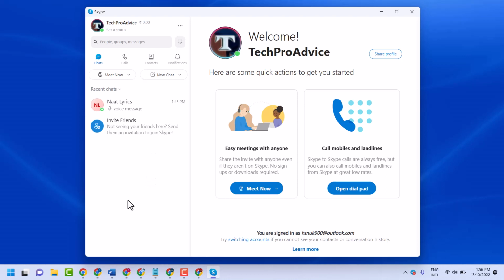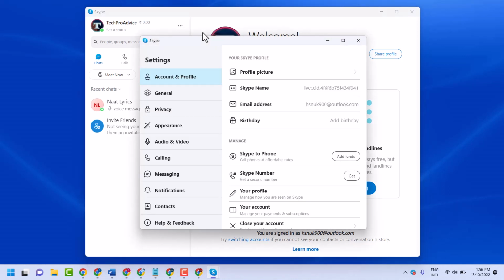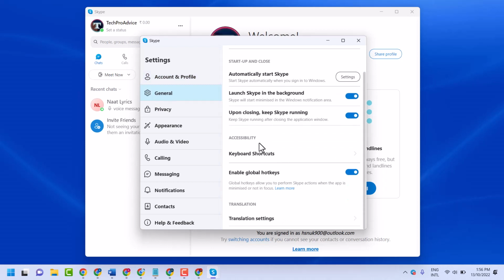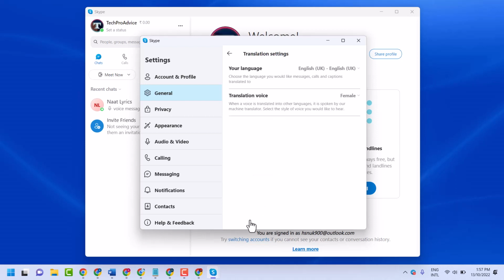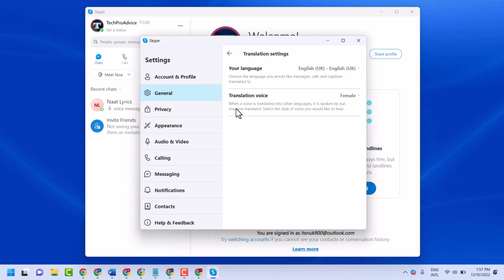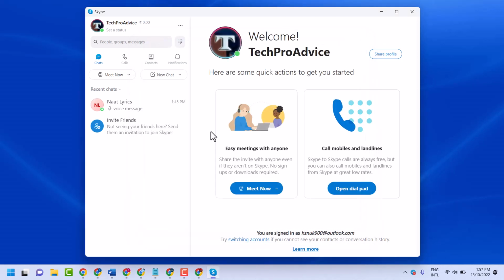How to Select a Translation Voice in Skype 2022